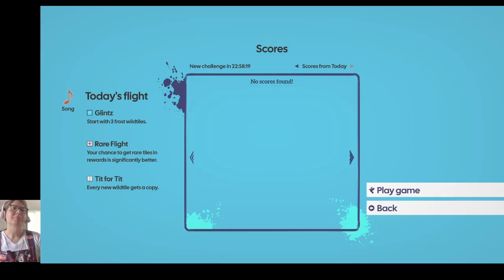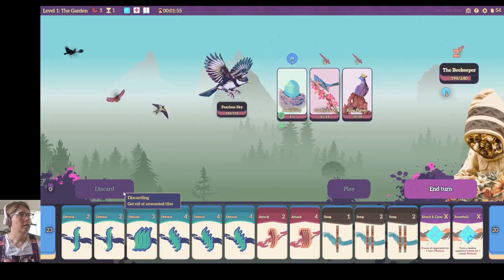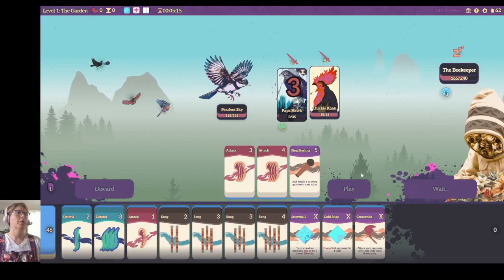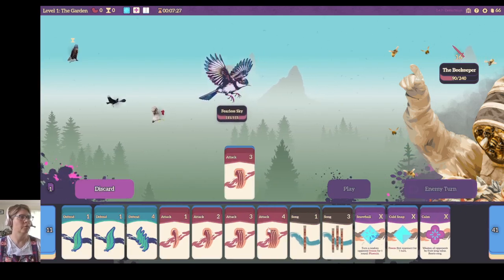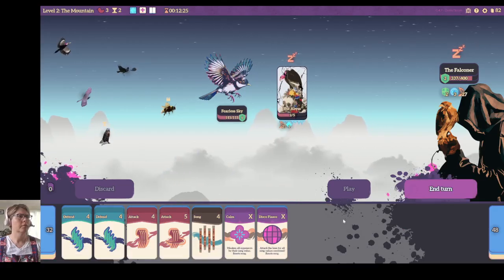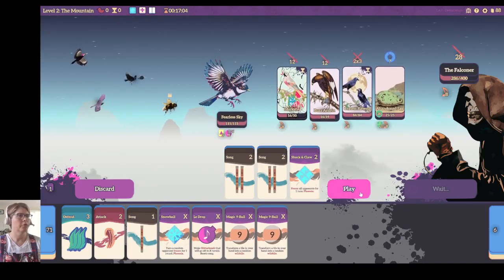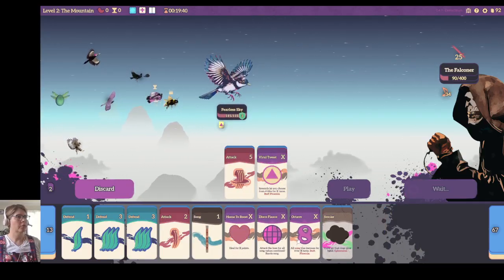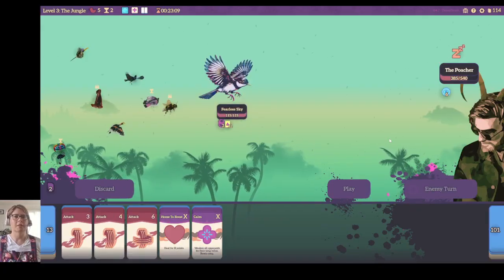It's cold outside... Sparrow Warfare - Daily Flight 20th Feb 2026 - Way of Song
Sparrow Warfare is an upcoming game from @NEONAURELIUS
Wishlist it now on Steam:

In today's flight, I look at Glintz, Rare Flight and Tit-for-Tit, and go up a couple of octaves.

If you are interested in the game or want to know more about the effects of the different tiles, go check out the wiki!

00:00 - Intro
01:49 - Level 1
11:46 - Level 2
23:52 - Level 3
35:06 - End screen and outro